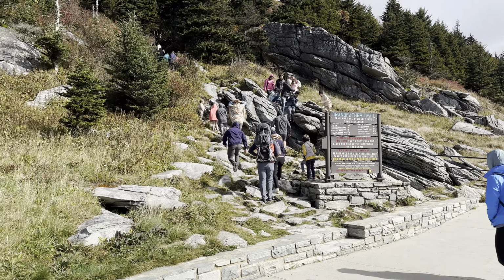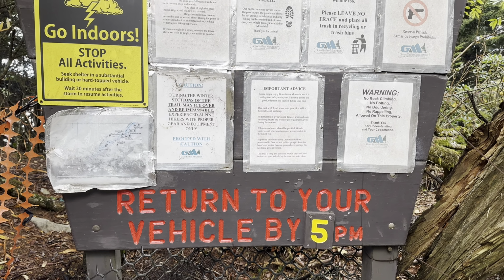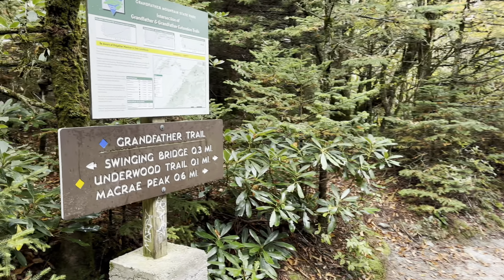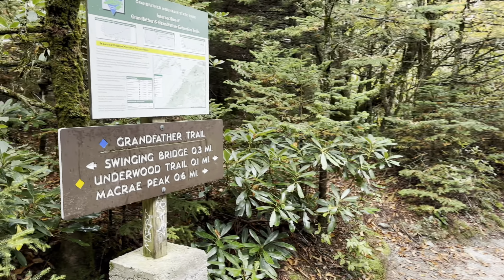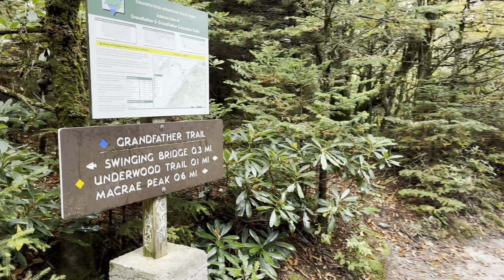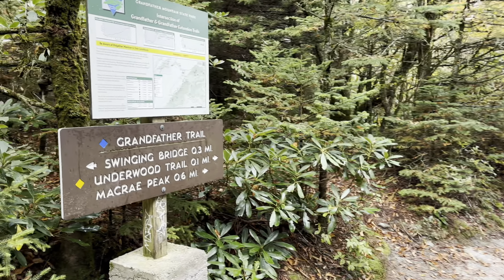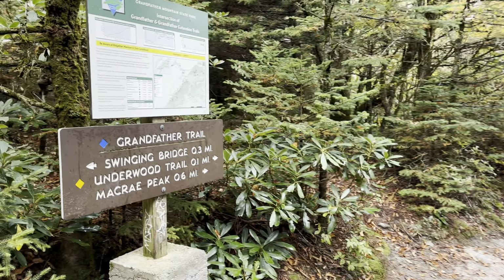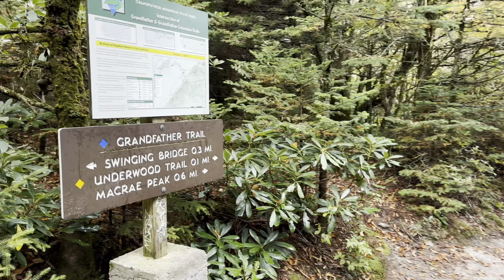Grandfather Trail Hike - Cables & Ladders - Grandfather Mountain, NC - Hike Vlog 80